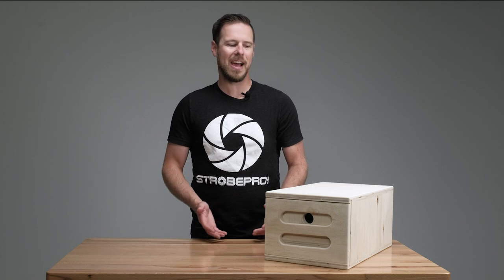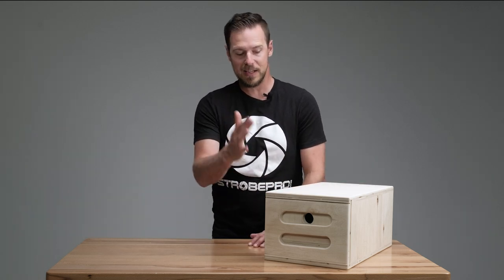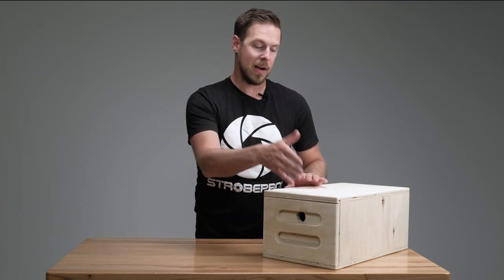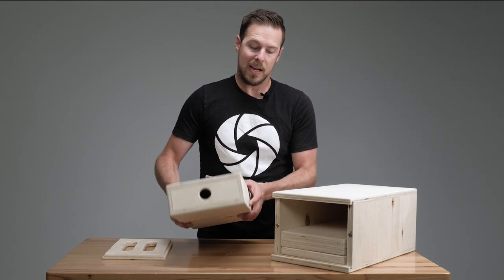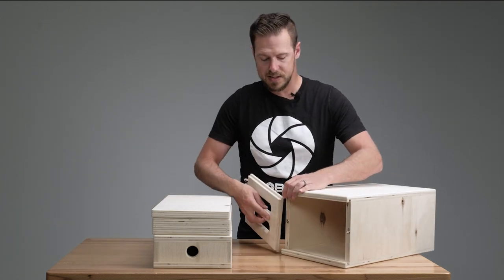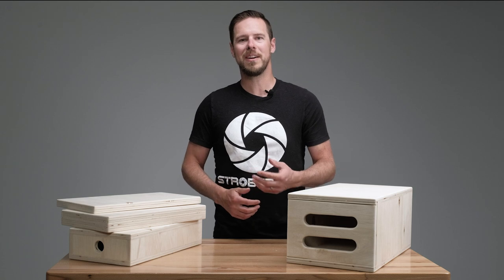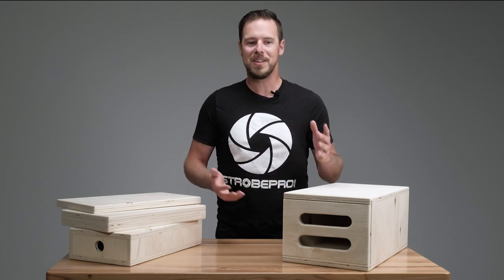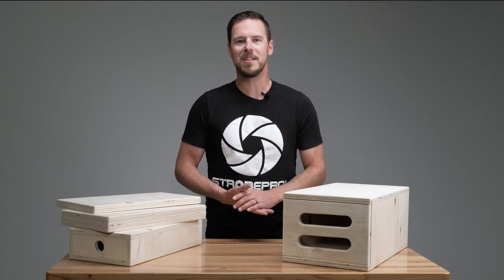Apple Boxes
Just plain useful
Once you have some apple boxes on your set, you'll wonder what you ever did without them! Uses may include (but are not limited to) adding a bit of height to your talent or camera position, levelling out stands, a stepstool to reach a high fixture, an impromptu workbench, or just a clean place to sit.

4 in 1
This is a set of nested apple boxes, meaning that you get a few smaller sizes that fit inside the full apple (a half apple, a solid laminated quarter, and a pancake).

Our apple boxes are made by a local craftsman who uses locally sourced materials!

Incredibly Strong
These apple boxes are constructed from 1" plywood, and will take virtually anything you can throw at them.  For most users, a set of apple boxes of this quality will be a one-time investment.